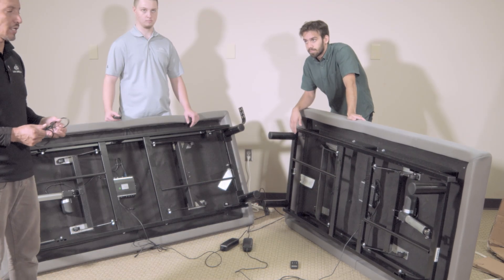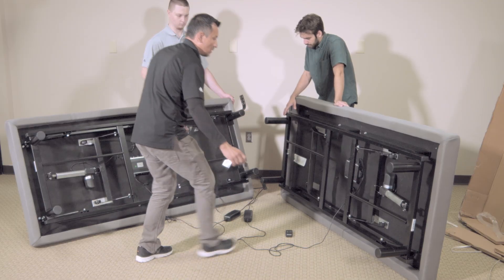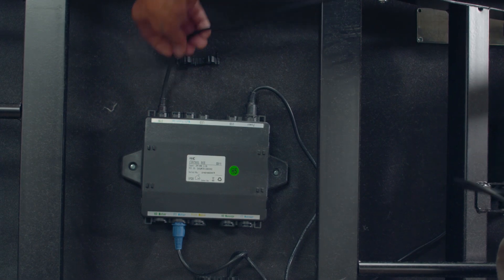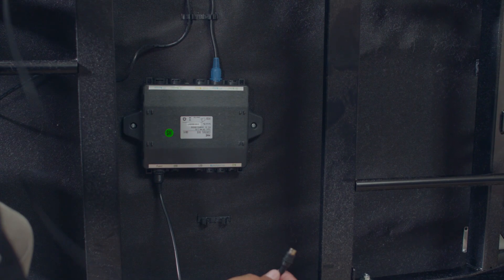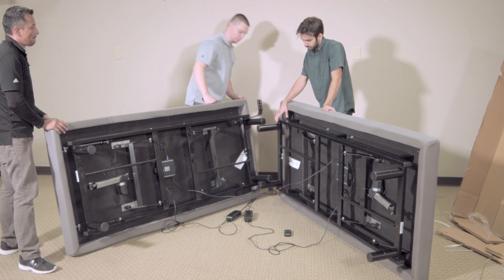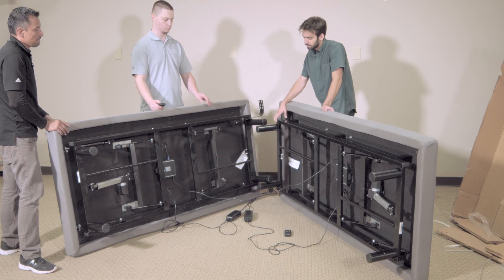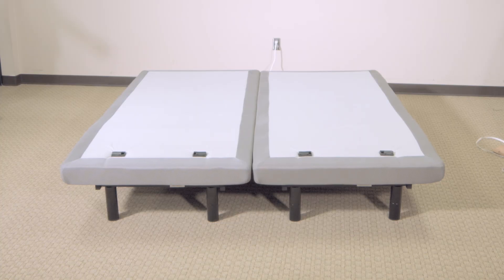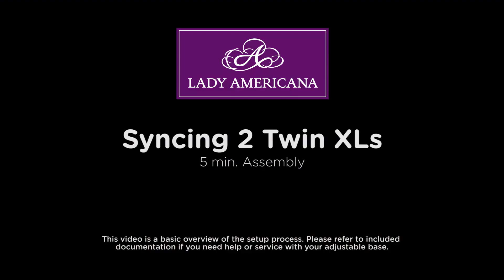Syncing 2 Twin XLs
Syncing 2 Twin xl adjustable bases